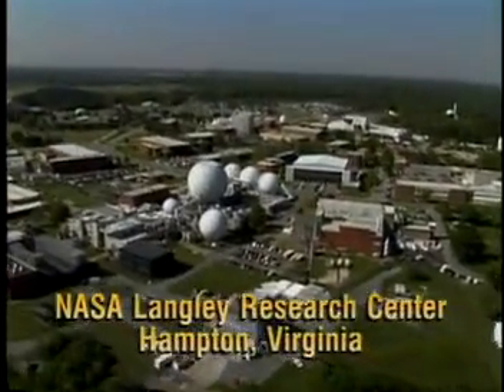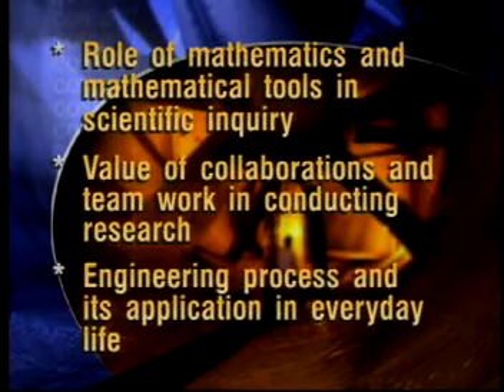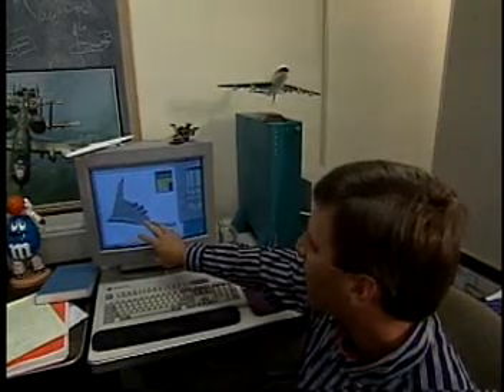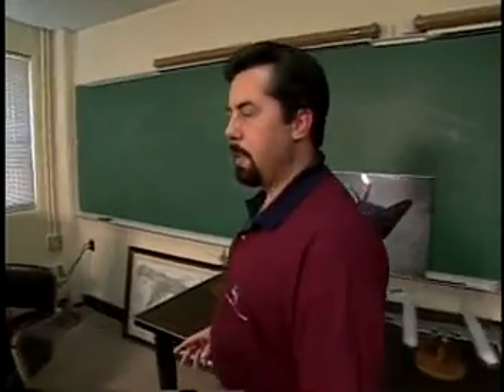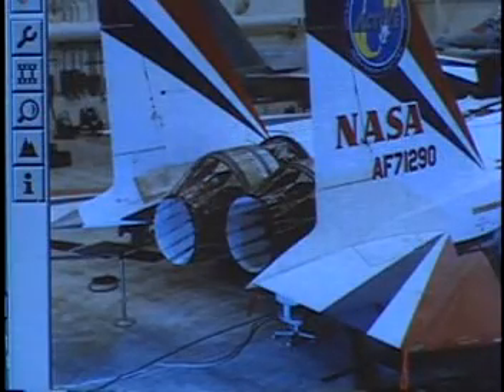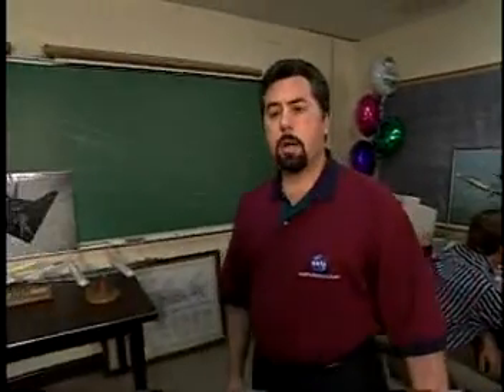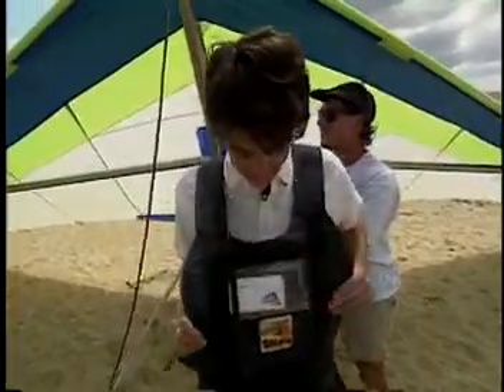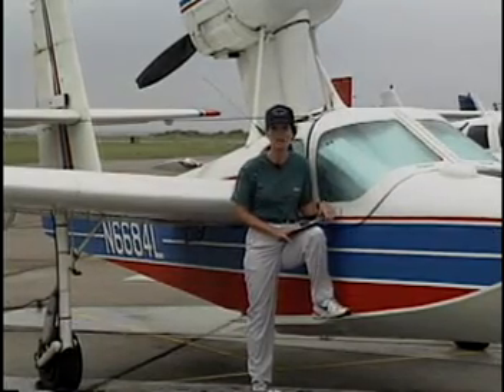How Different Forces Affect Aircraft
NASA Connect segment explaining how different forces affect aircraft. The video also explores team work and engineering for conducting research.